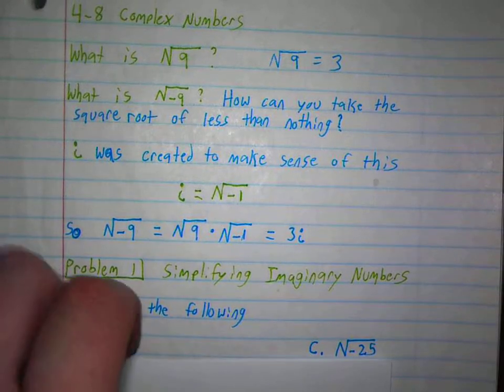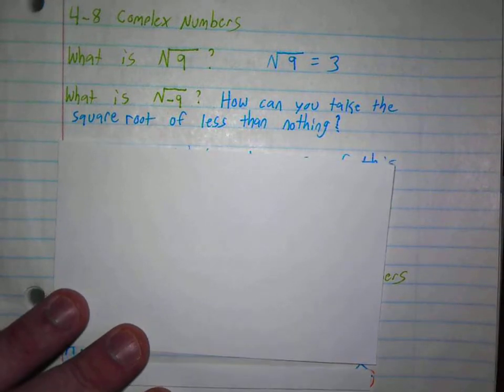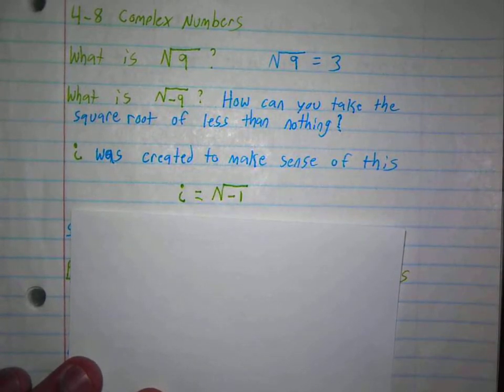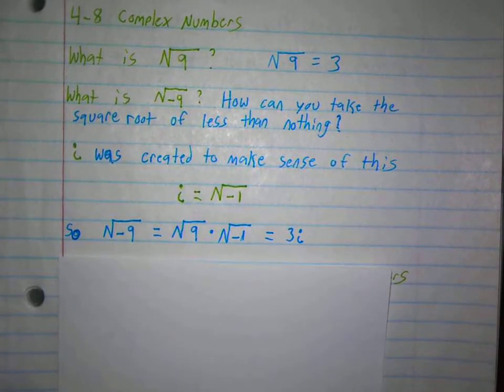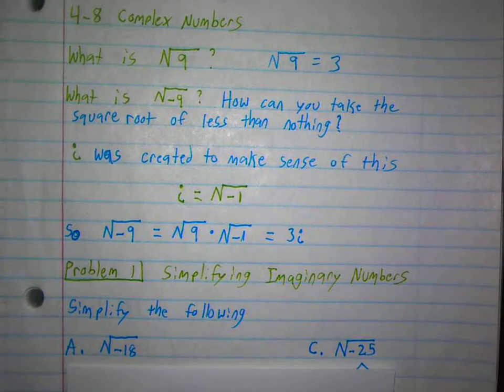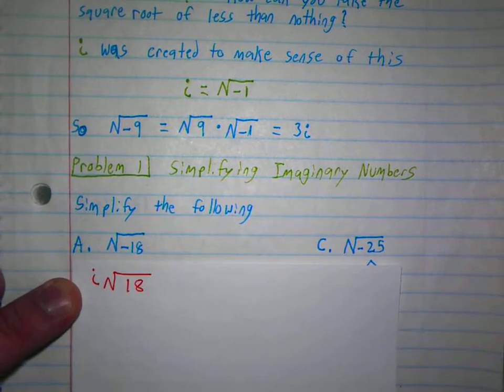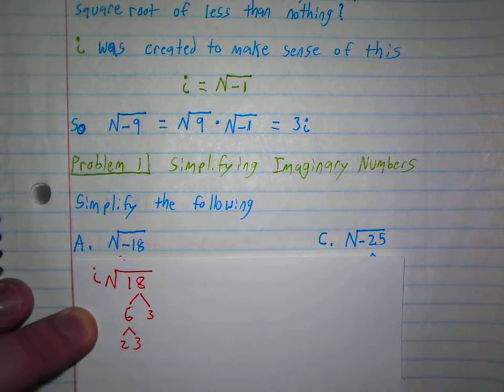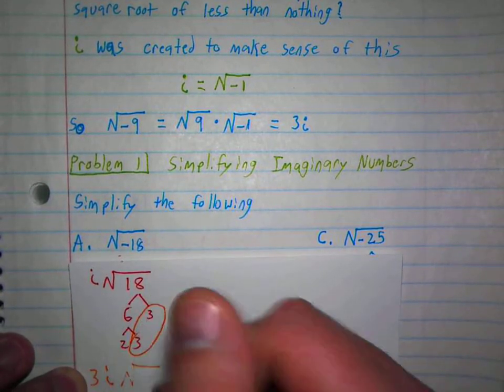4-8 Problem 1 Simplifying a Number Using i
This video will show how to simplify negative squareroots